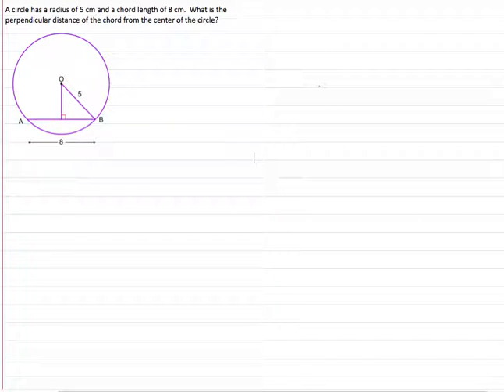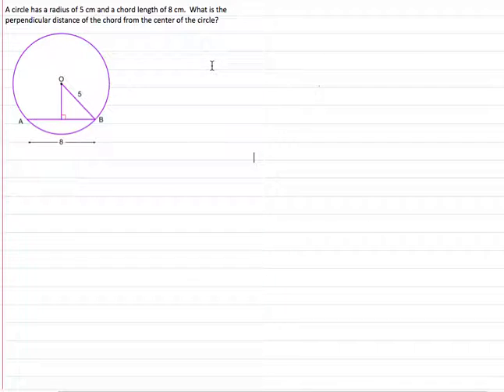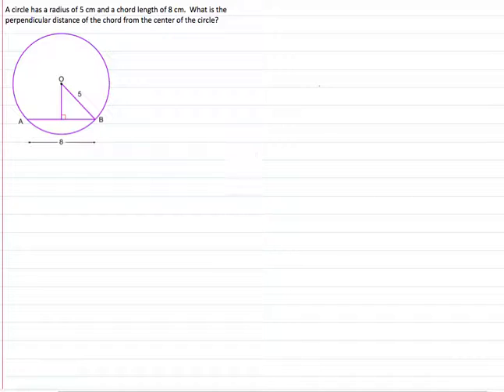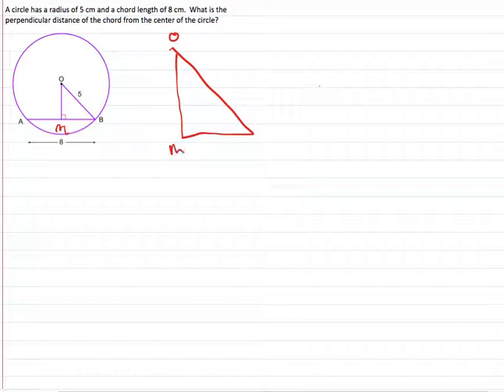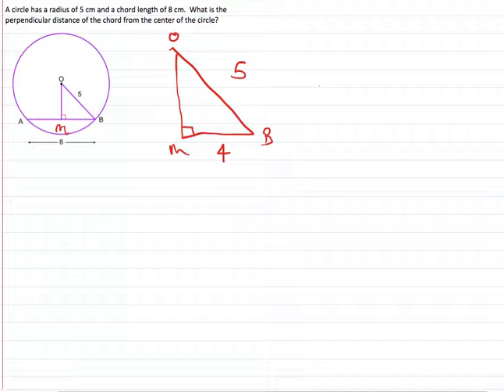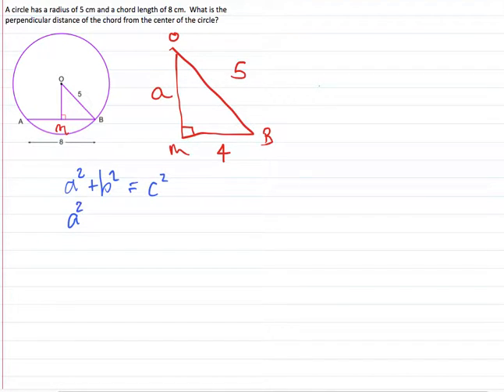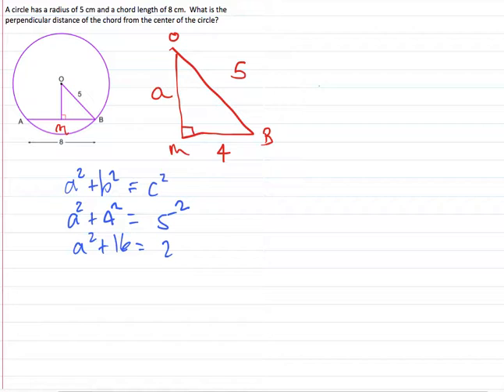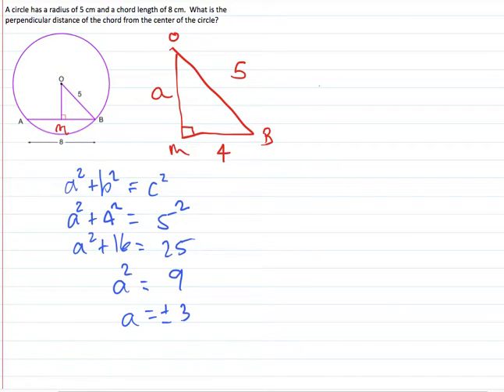The perpendicular distance from the center of a circle to a chord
Here we calculate the distance from the center of a circle to a chord using the Pythagorean Theorem